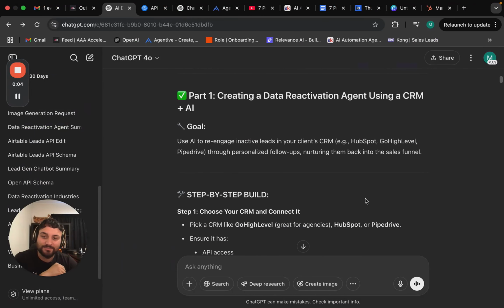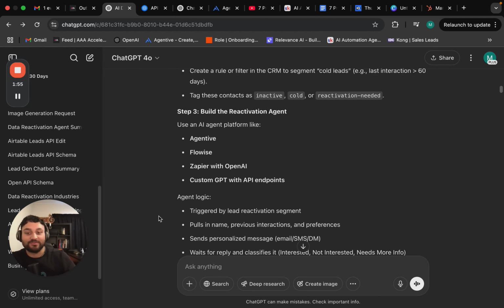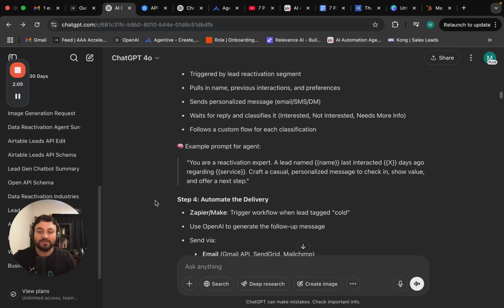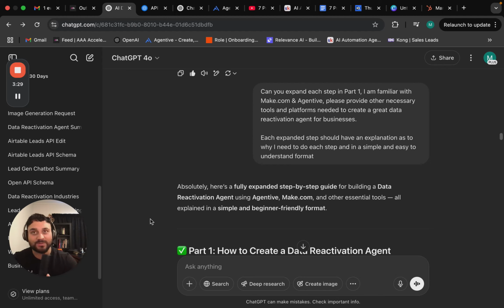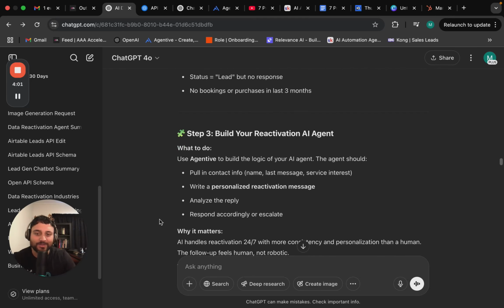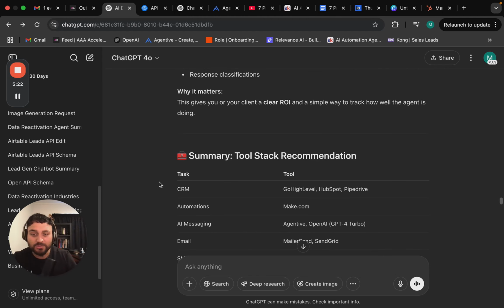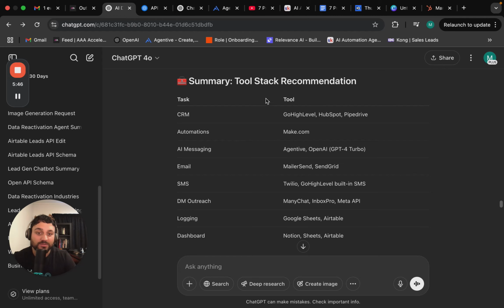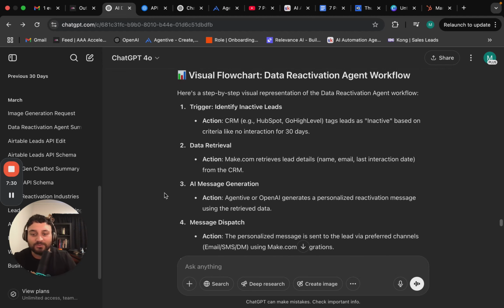Using ChatGPT to give step-by-step instructions on How to make a Data Reactivation Agent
In this video, I simply ask ChatGPT to give me a step-by-step guide on how to create a Data Reactivation Agent. I believe this is an area of necessity when implementing AI into businesses